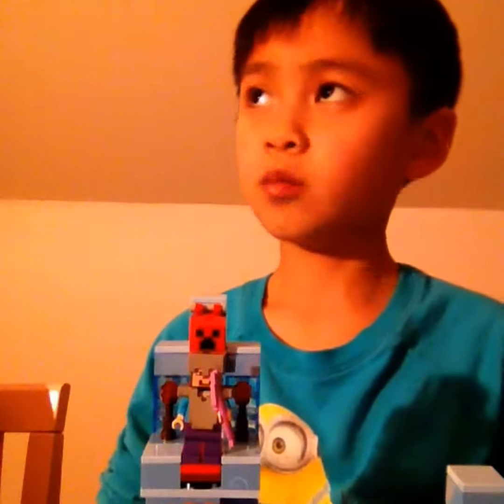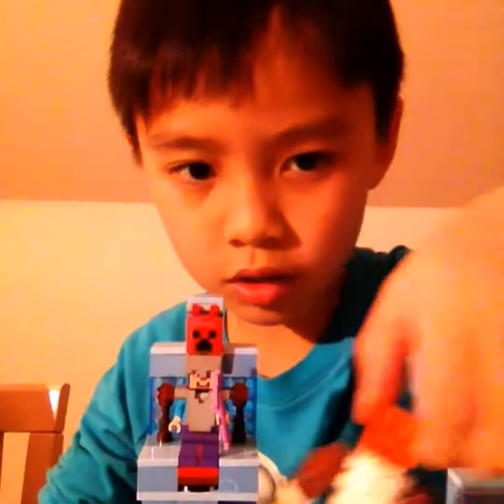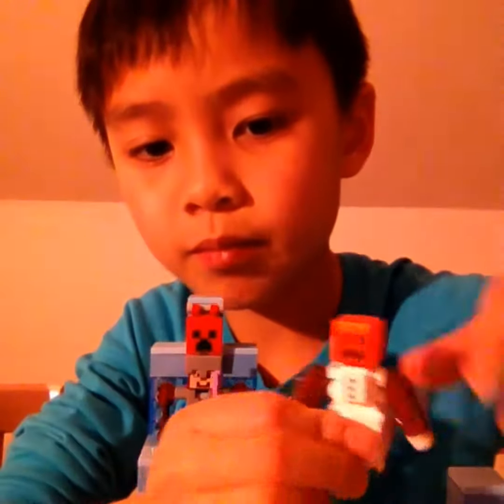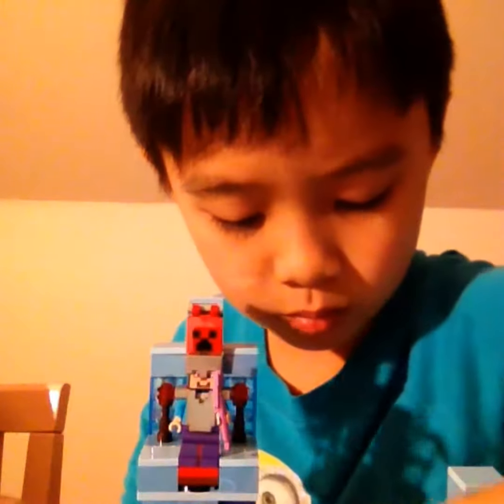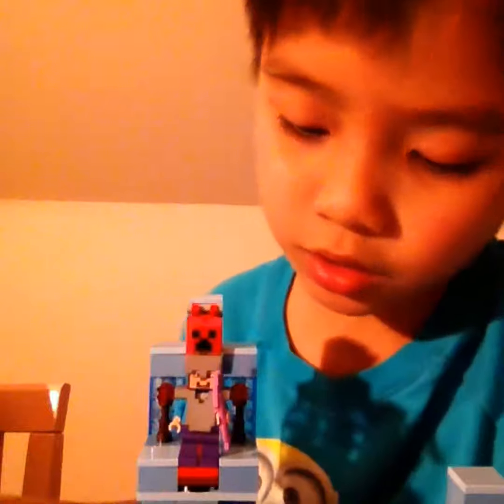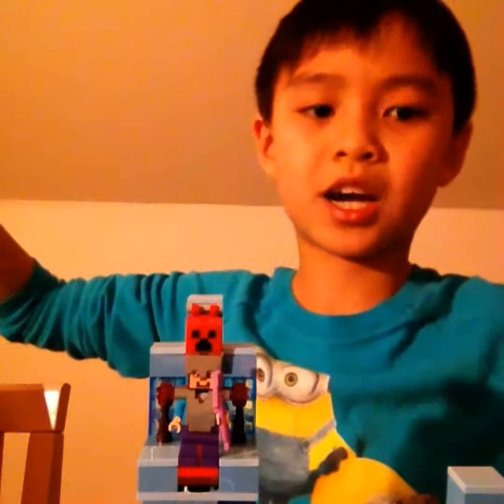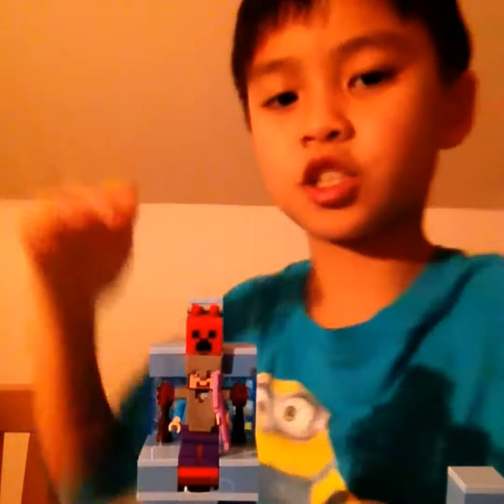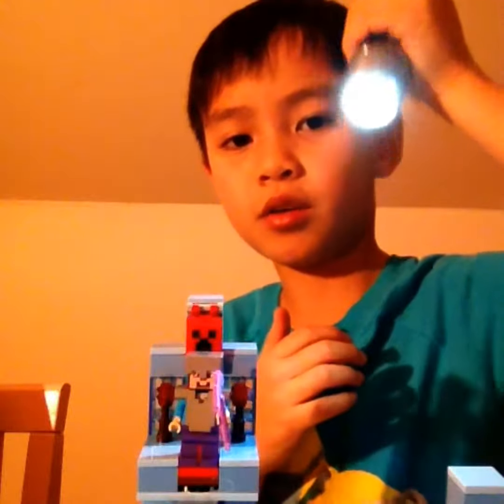Lego minecraft review